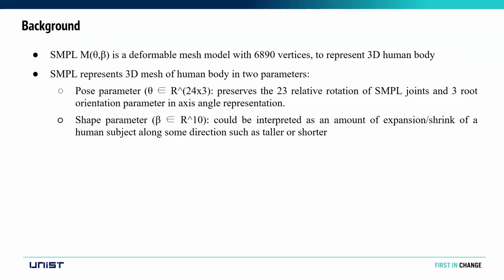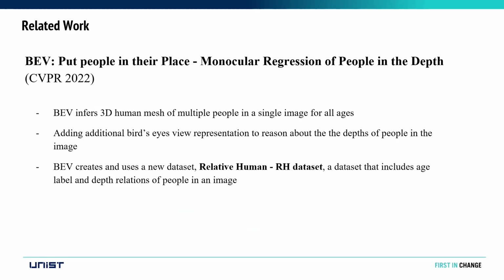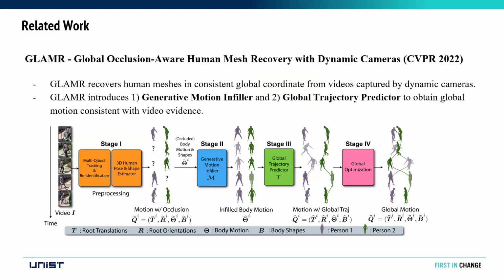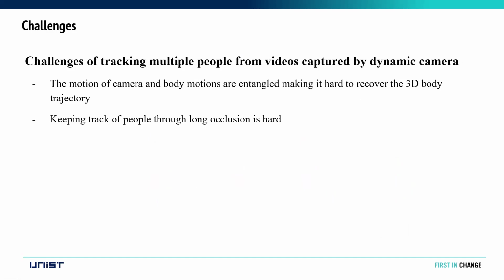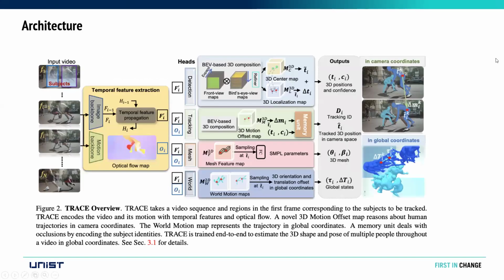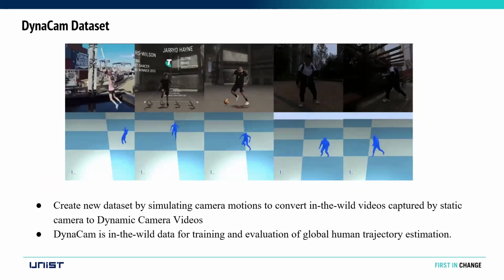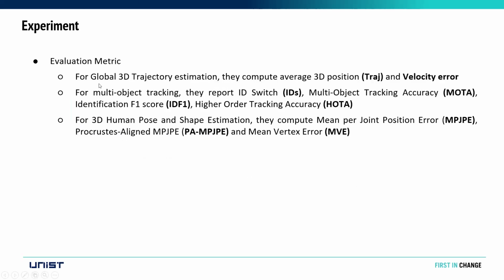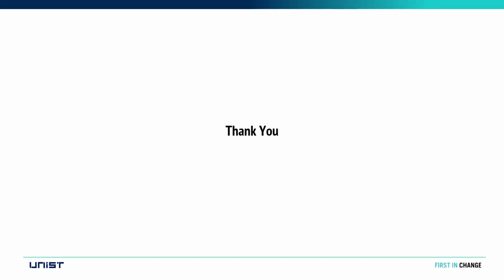TRACE 5D Temporal Regression of Avatars with Dynamic Cameras in 3D Environments CVPR 2023